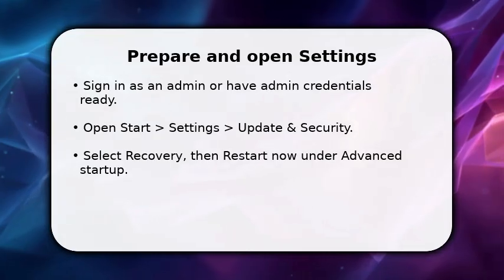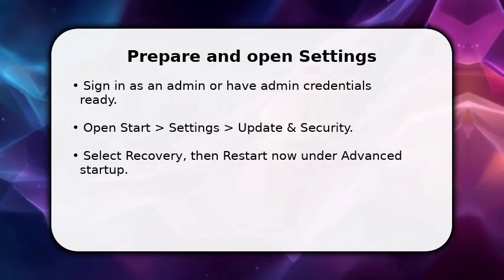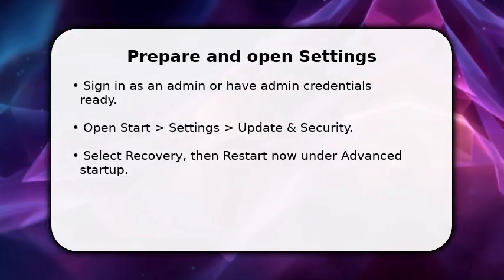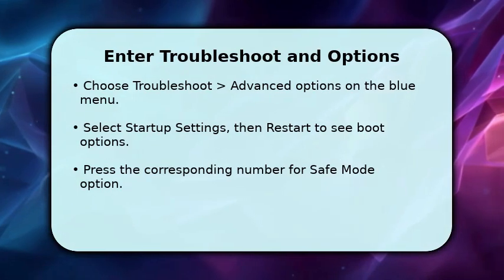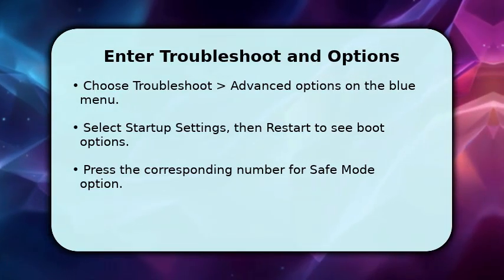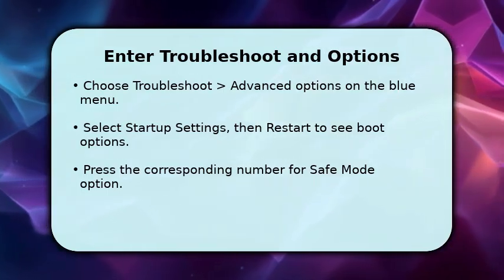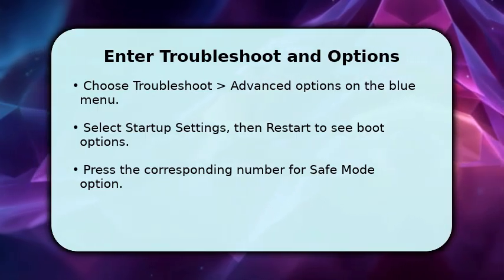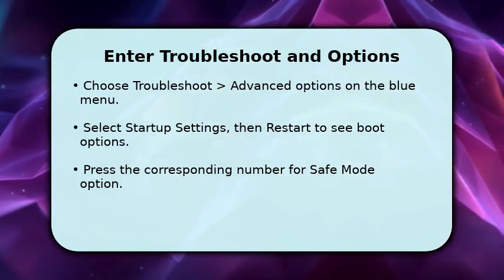How to Safe Mode on Windows 10 - Step by Step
How to Safe Mode on Windows 10 - Step by Step | 🔒 Surfshark VPN Deal — Stay private and secure. $1.99/mo + 3 Months Free ▸

Learn how to boot into Safe Mode on Windows 1thyne with our comprehensive guide. This video will walk you through the necessary steps, troubleshooting tips for common issues encountered during this process, and why it's essential in maintaining your system health.

Safe Mode, Windows 10 boot into Safe Mode, troubleshoot Windows Boot Issues, system maintenance, boot options on PC,